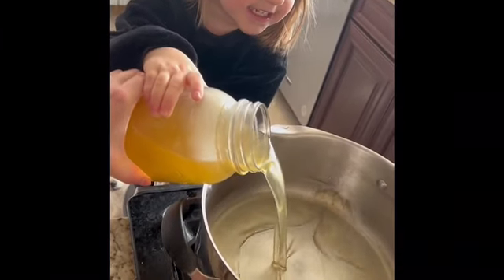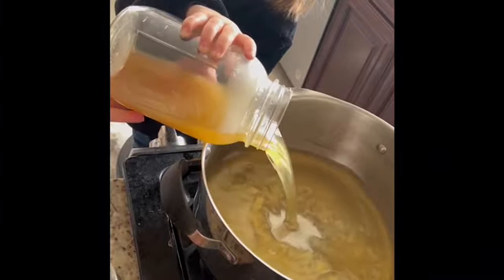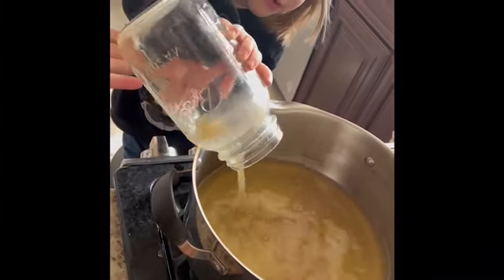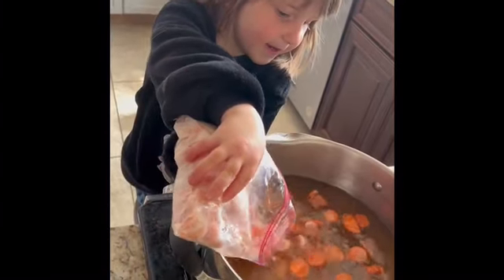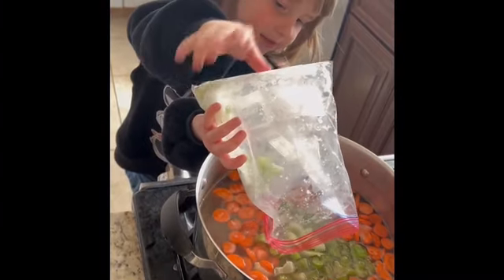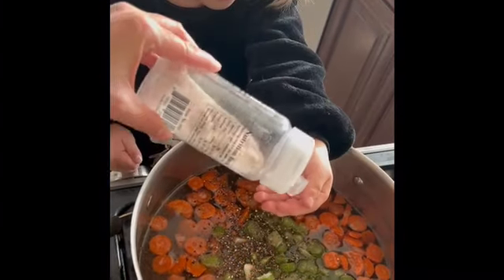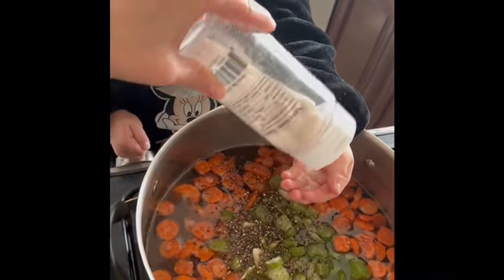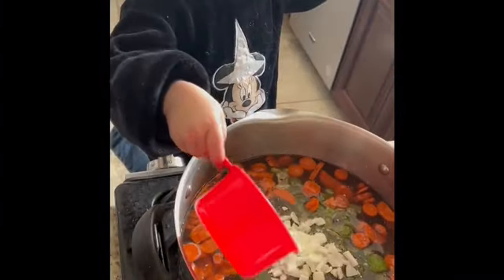Tortellini Soup in less than 5 minutes. March 29, 2024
Tortellini Soup for dinner in 5 minutes. We are using a lot of home-grown ingredients on the Homestead. We will give you a step-by-step process of making easy and simple foods for your family.

Questions, comments, suggestions? Drop them in the comments box below.

🔴 If you enjoyed this video, check these out.